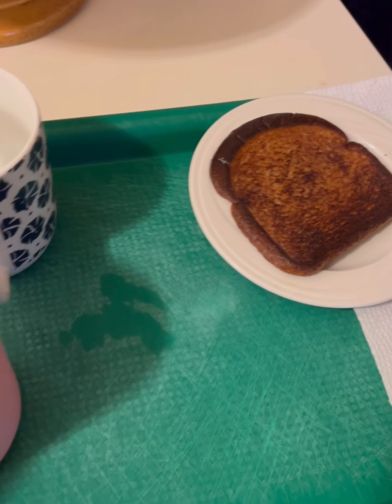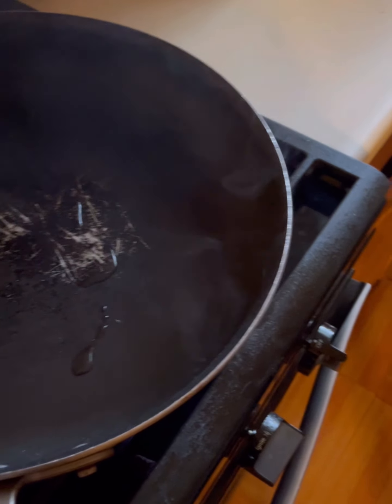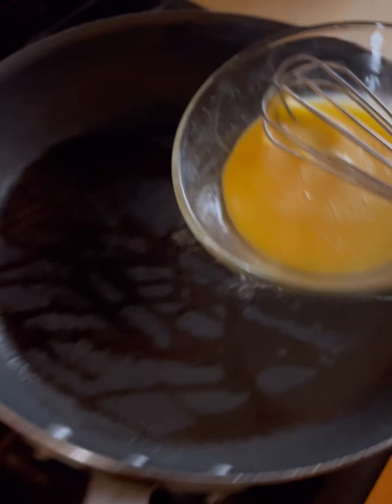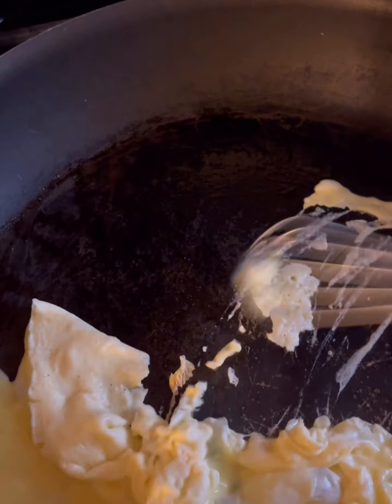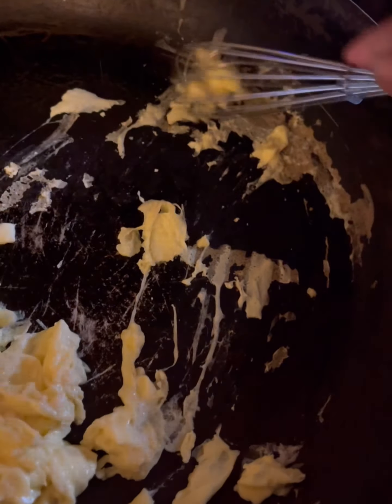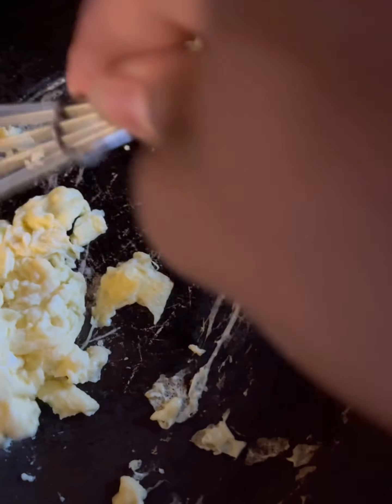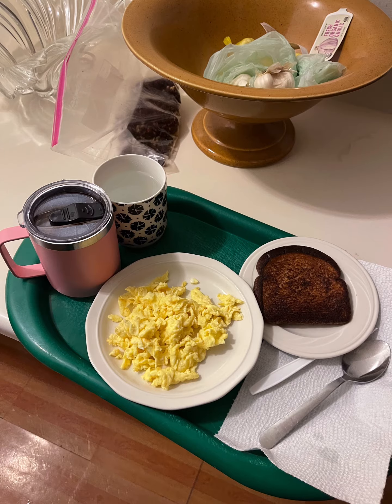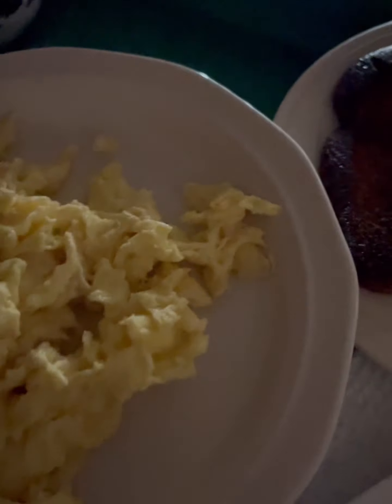Breakfast as requested, must be hot upon arrival, 9/20/24